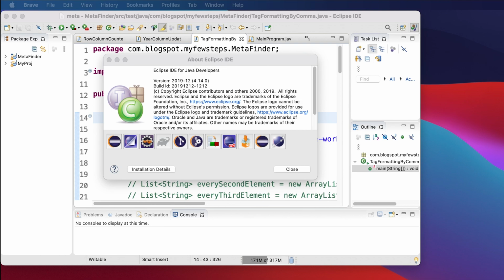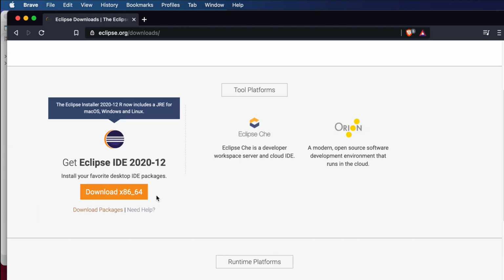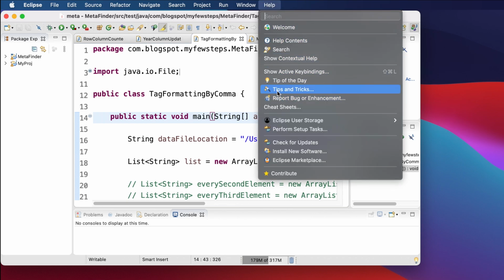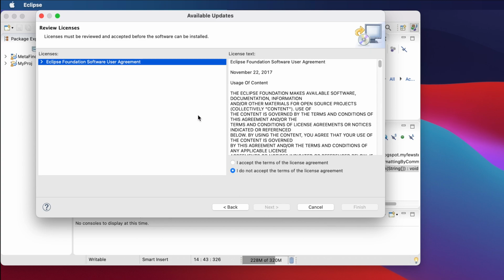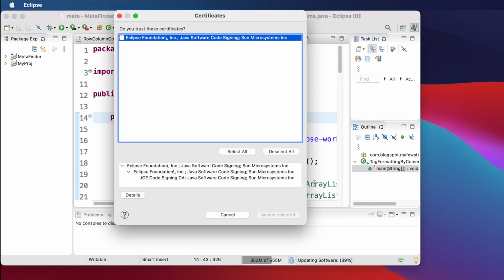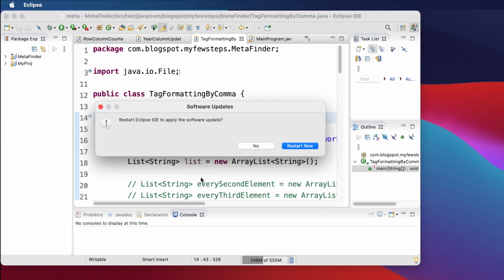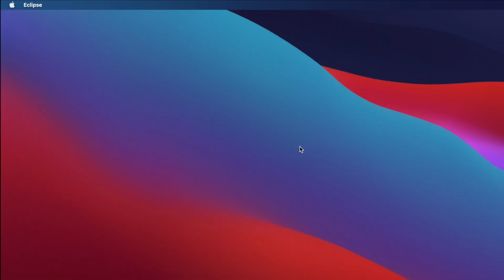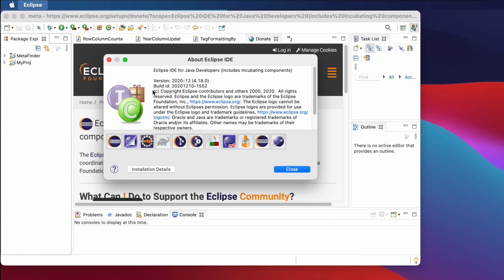How to Update Eclipse Java IDE Quickly without uninstalling Eclipse IDE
This video shows how to Update Eclipse Java IDE Quickly without uninstalling Eclipse IDE?